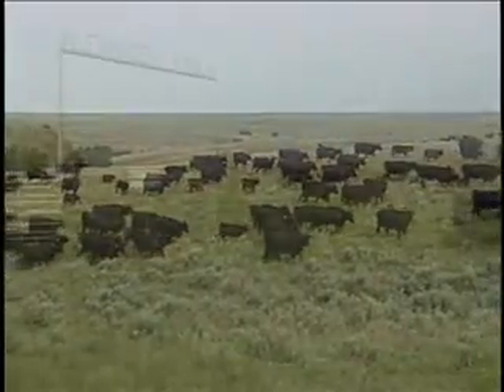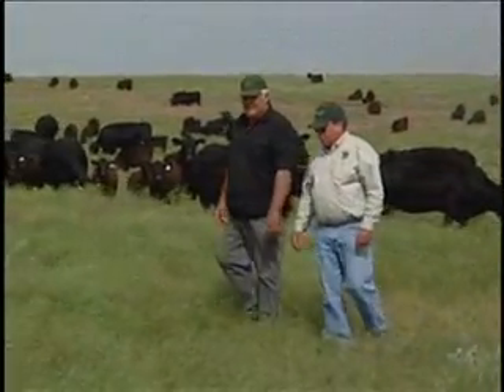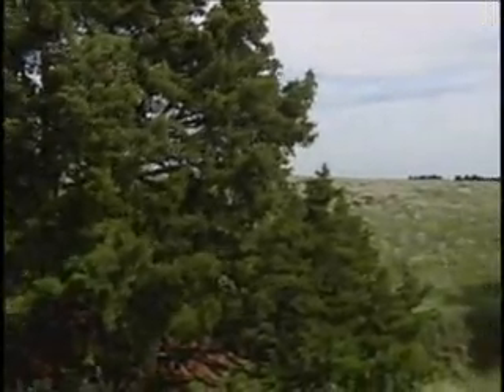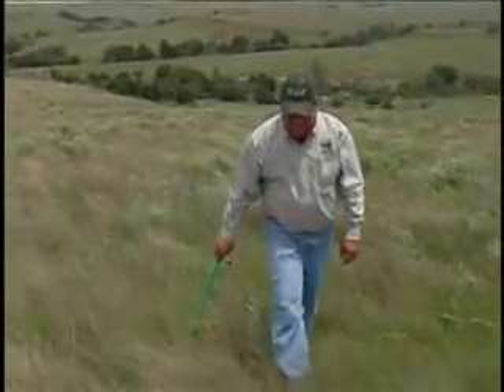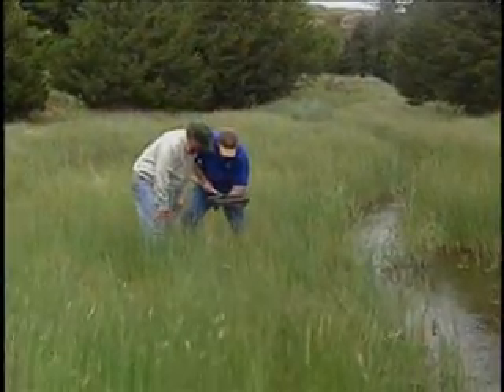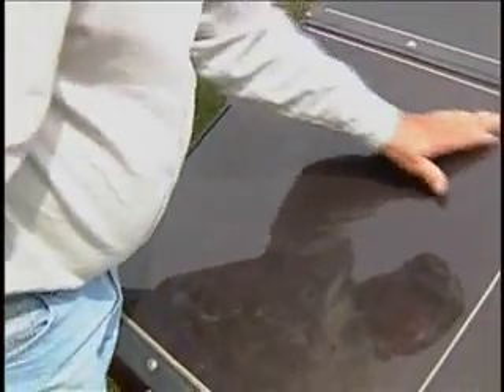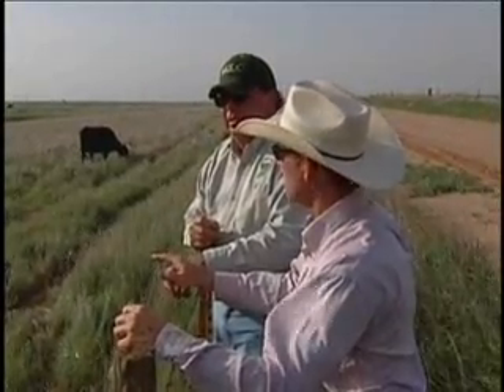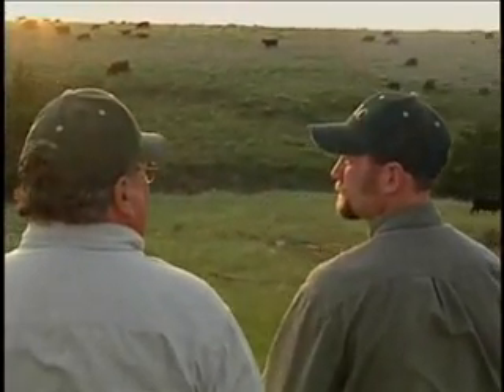Environmental Stewardship - Alexander Ranch - '07 Award Winner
The 2007 Environmental Stewardship Award Region VII Winner - Alexander Ranch in Sun City, Kansas improves forage productivity and increases the diversity of native plants and wildlife.